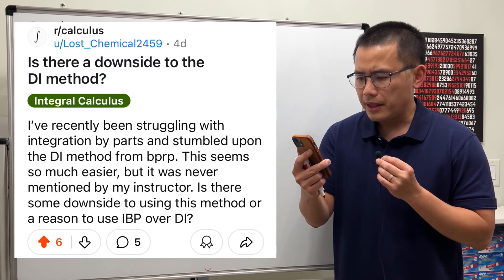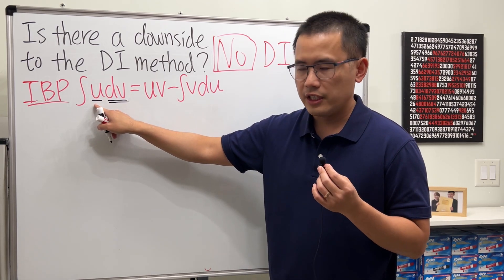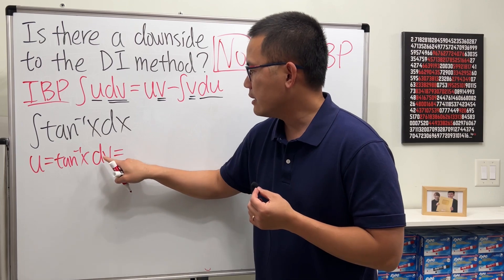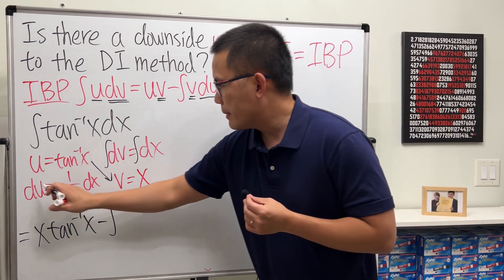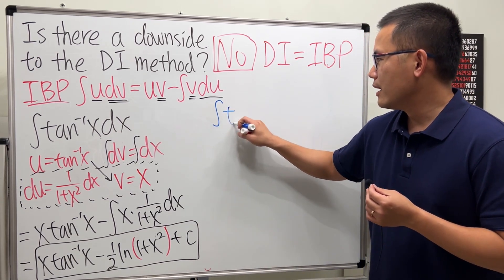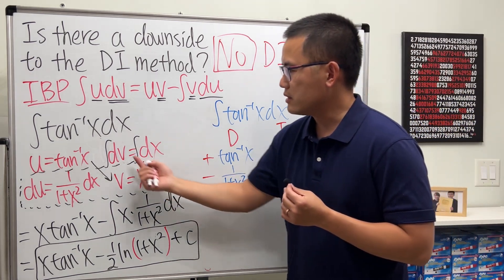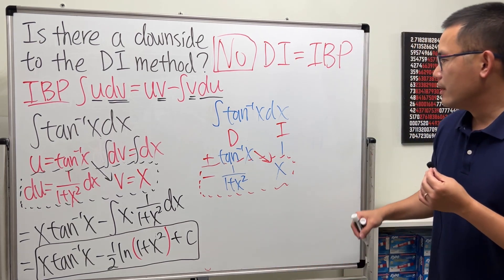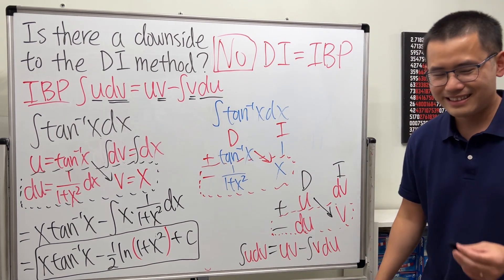Is there a downside to the DI method? Or do we still need Integration by parts? Reddit Calculus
Is there a downside to the DI method? Of course not! The DI method is the same as the traditional u-dv integration by parts. The DI method is just an easier way for you to organize your work when you have to do any integrals that require IBP.